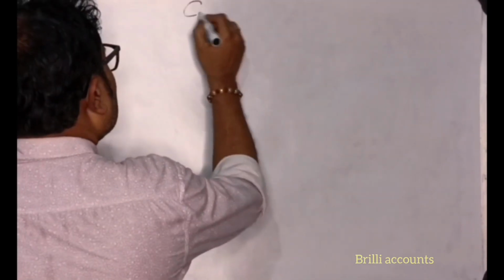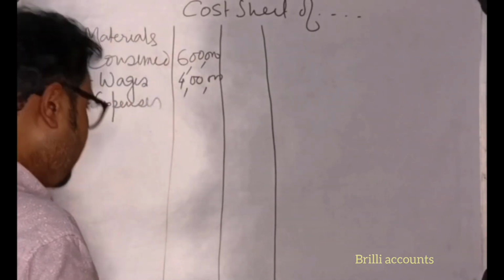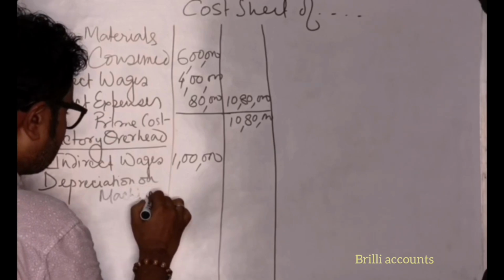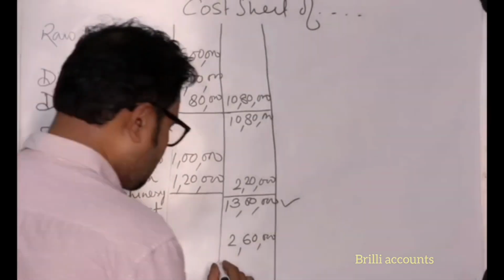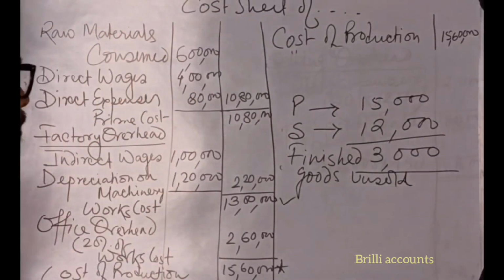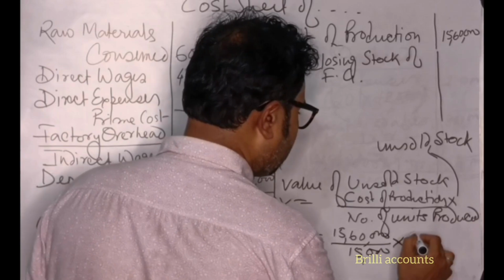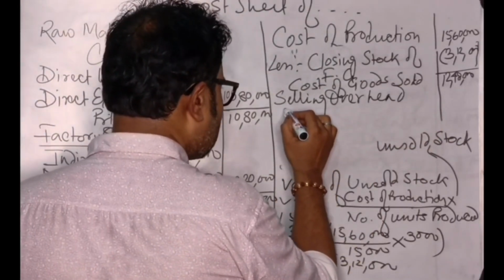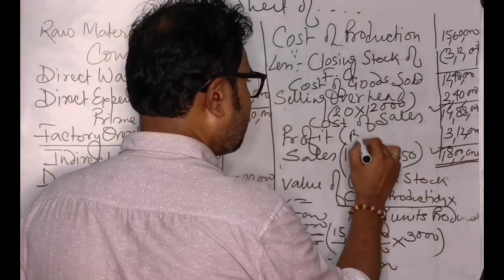COST SHEET (SEM 2) || SYLLABUS UNDER CCF || B.COM (HONS)